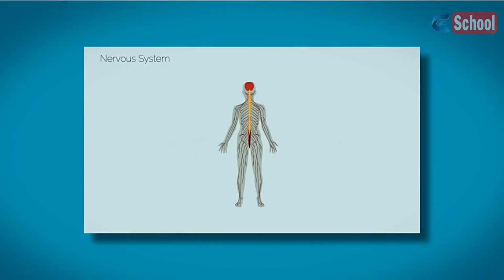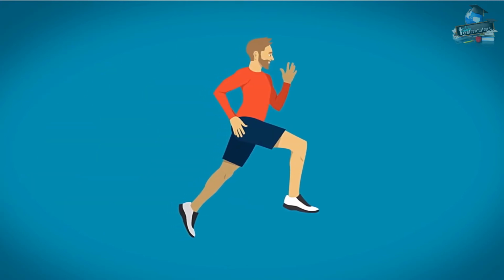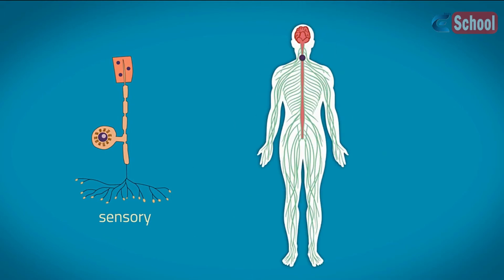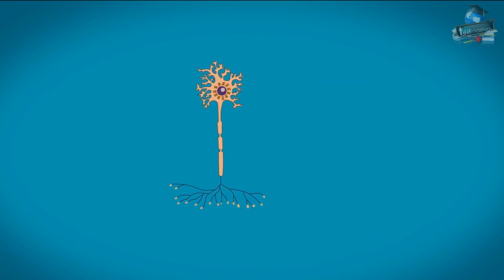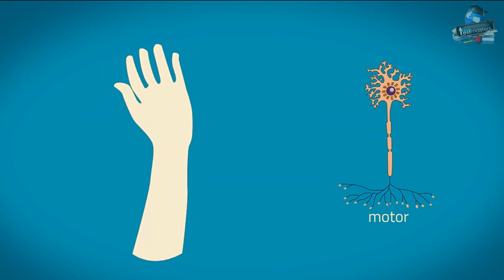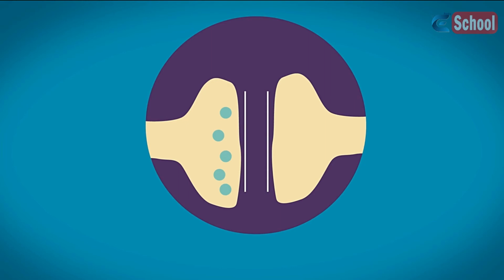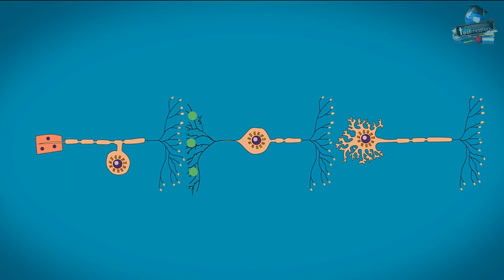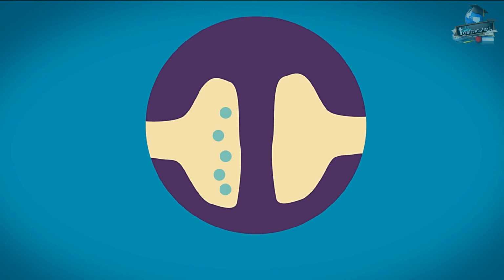What are Nerve Cells, Neurons & Synapses? | Physiology | Biology | AddyESchool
There are 3 different types of neuron, or nerve cell; the sensory neuron which detects the signal, the relay or intermediate neuron, and the motor neurons which trigger the response.

We will also look at how synapses work; transmitting the impulse between neurons.